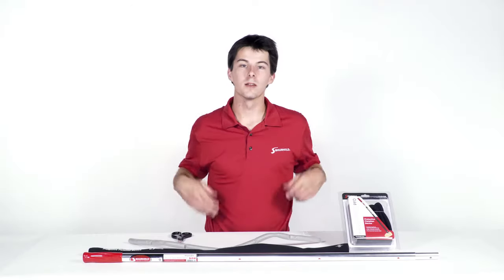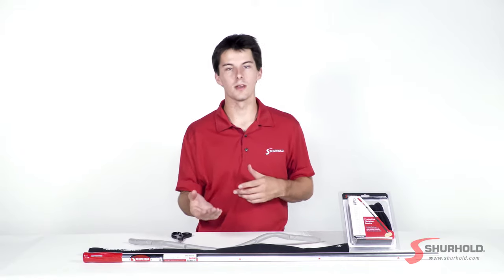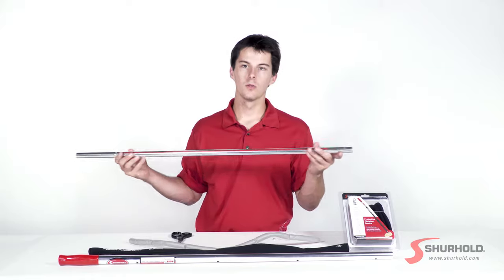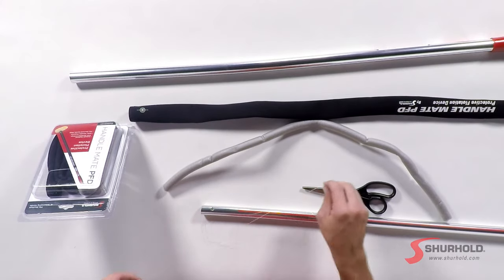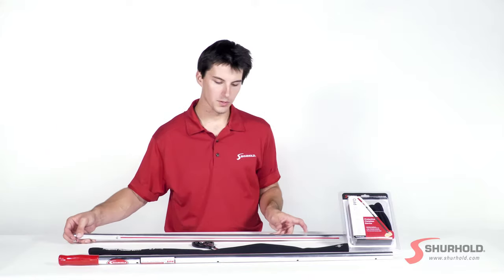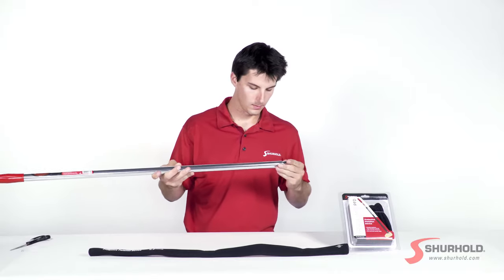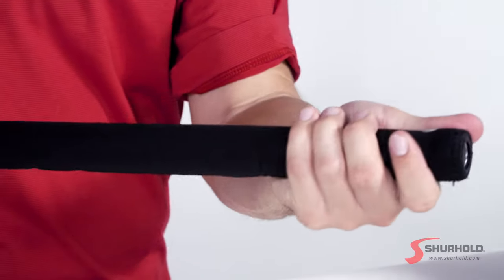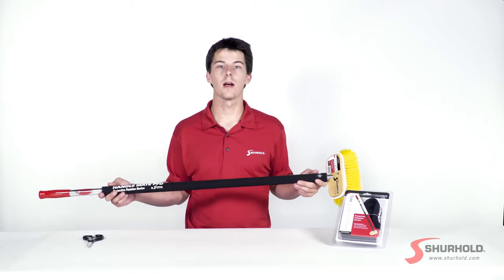Unboxing: Shurhold Handle Mate PFD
and transform your Shur-Lock system into the ultimate detailing tool!